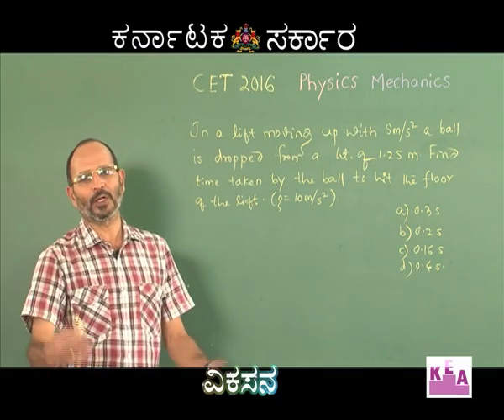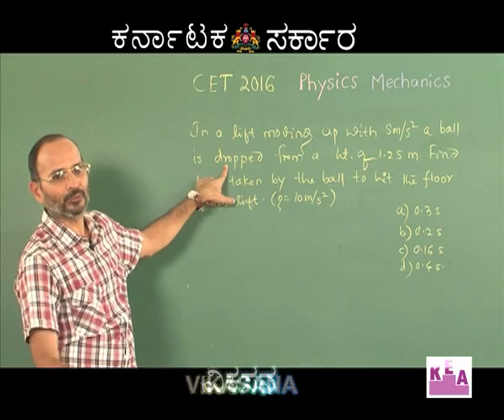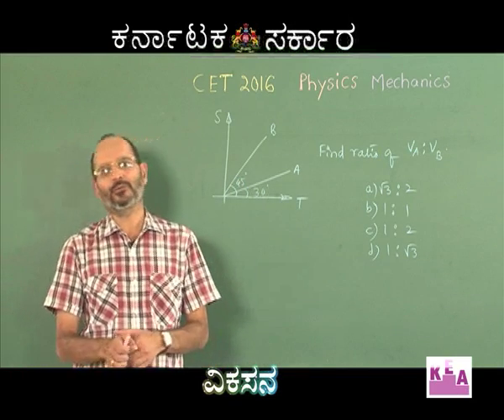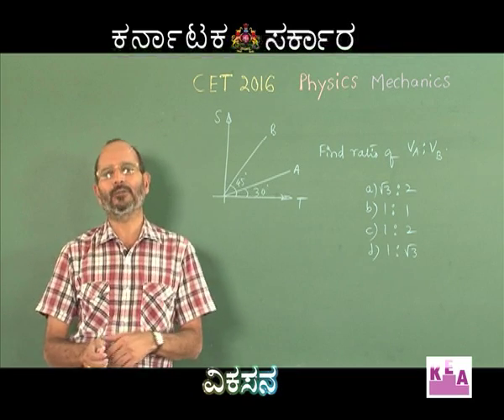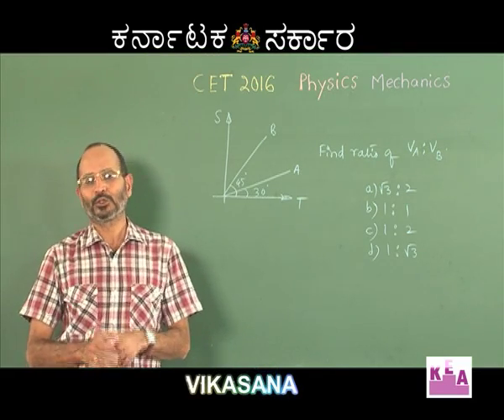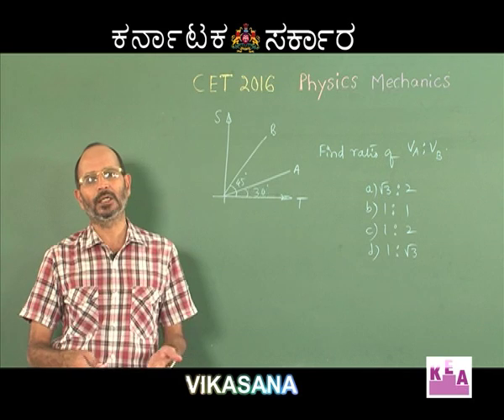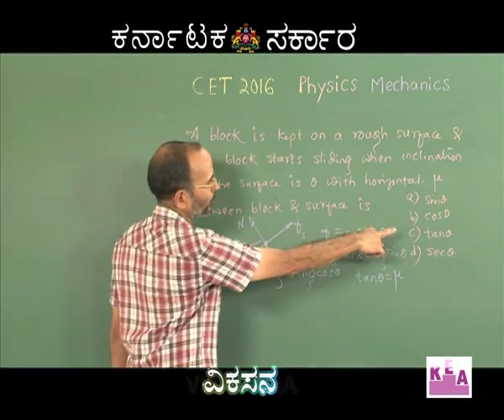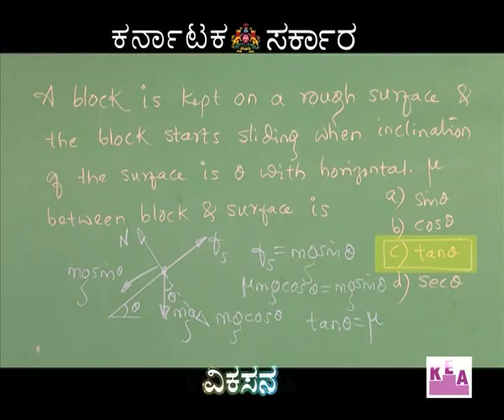vikasana 07-04-2016 episode-8 part4